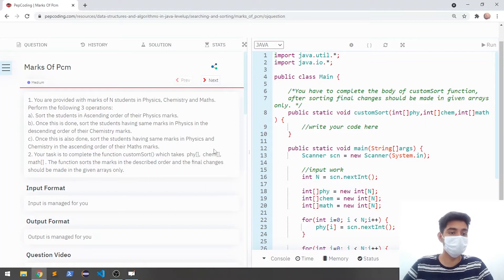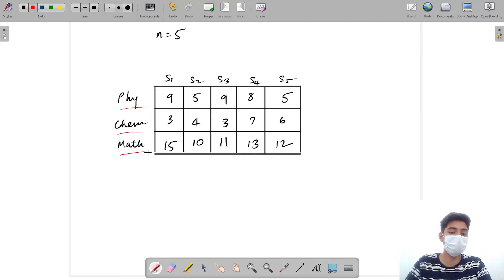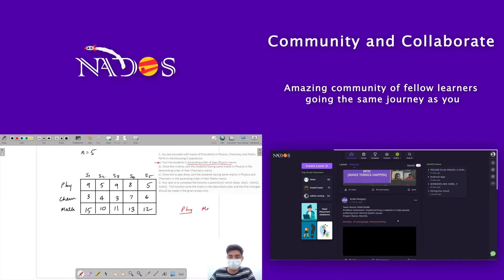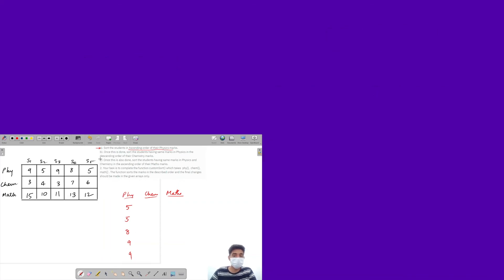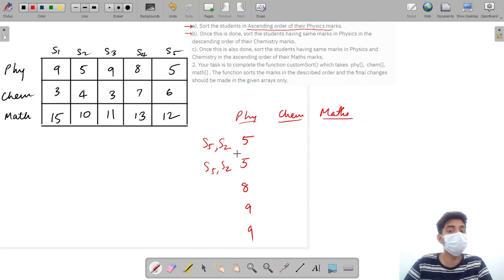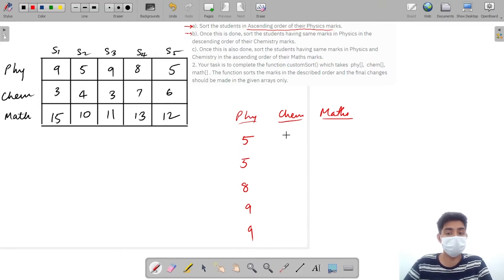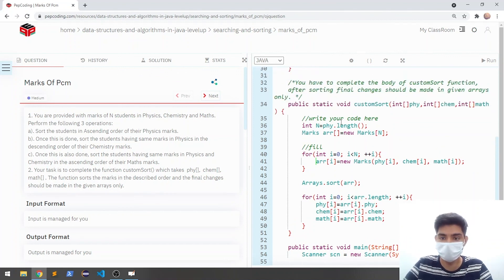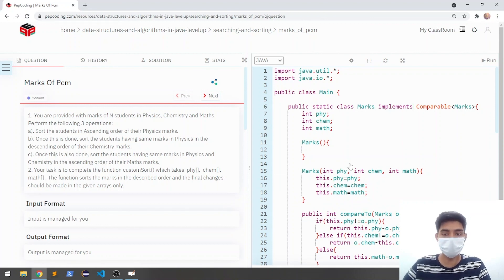Marks Of Pcm Medium Module Searching And Sorting In English Java Video 1